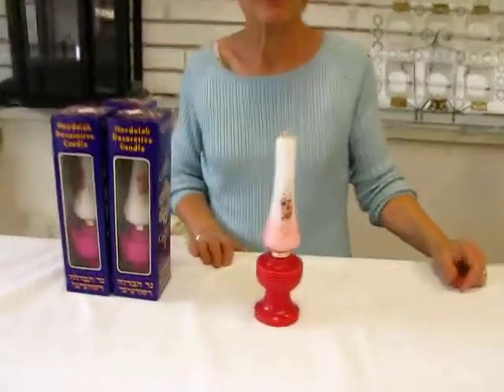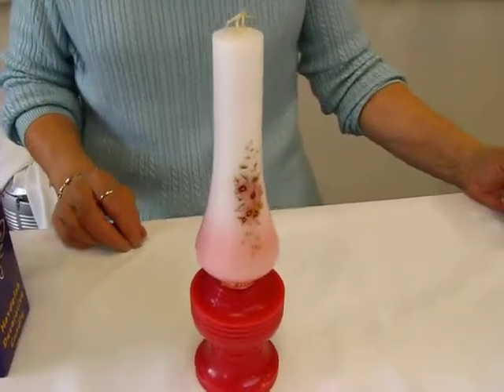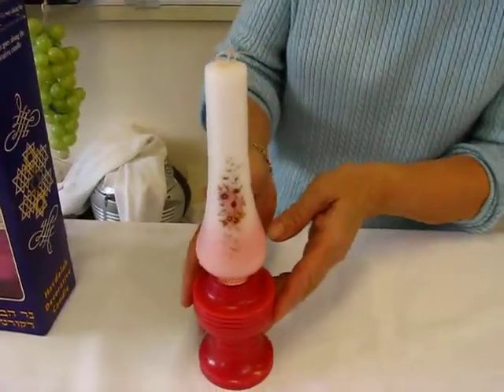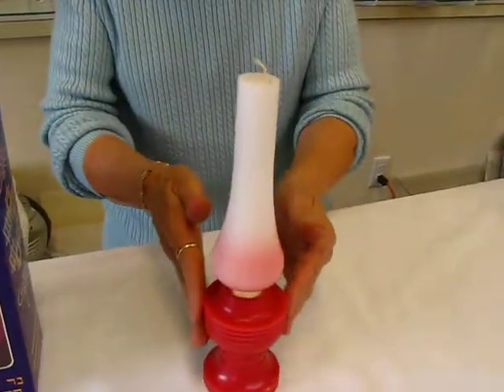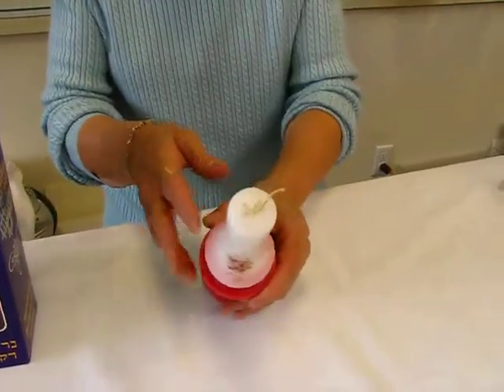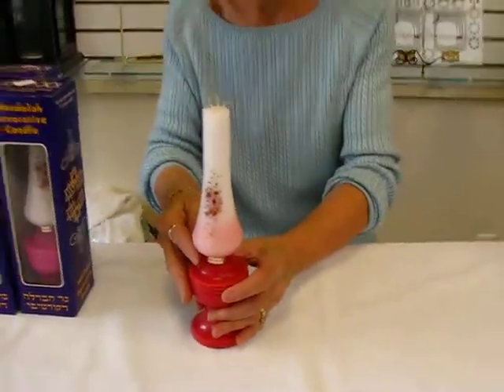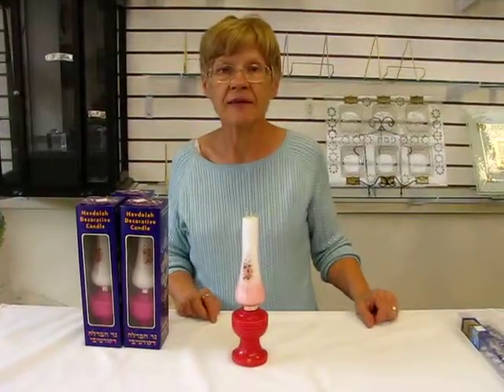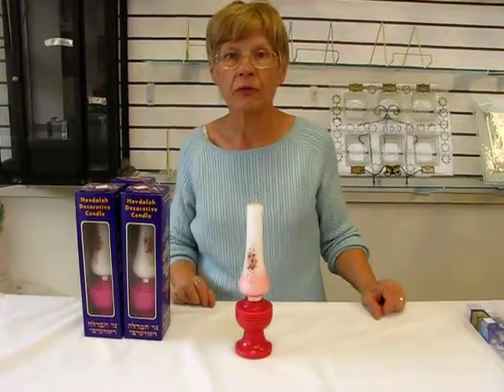Havdalah Candle Made in Israel - Kosher Candle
Havdalah Candle Made in Israel - Kosher Candle from Israel are decorative works of art, individually designed and hand-crafted in different colors.

600 South Holly Street Suite 103
Denver, Colorado 80246

3293